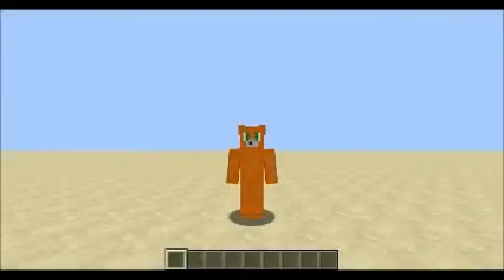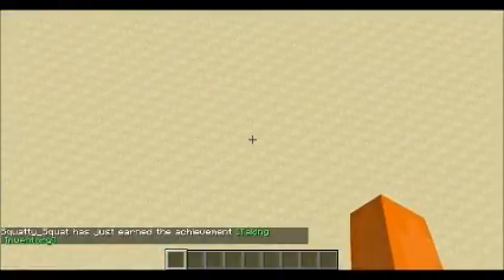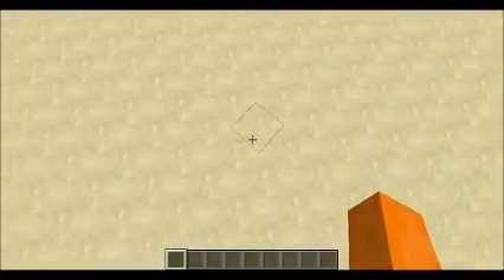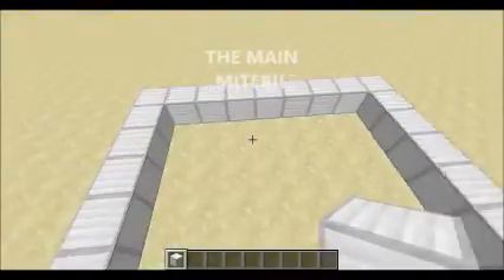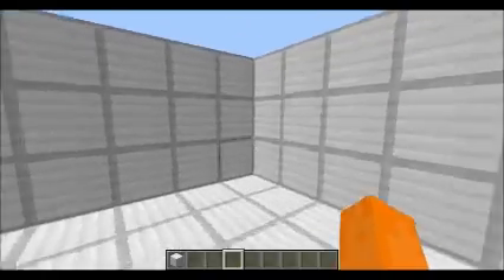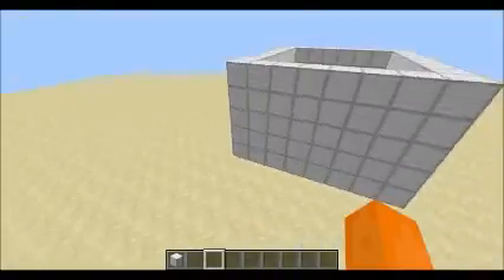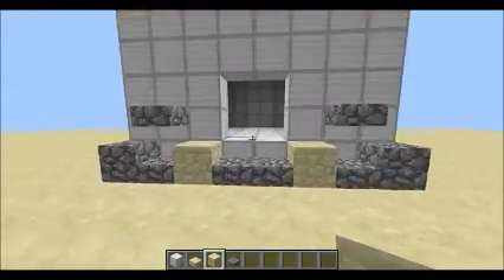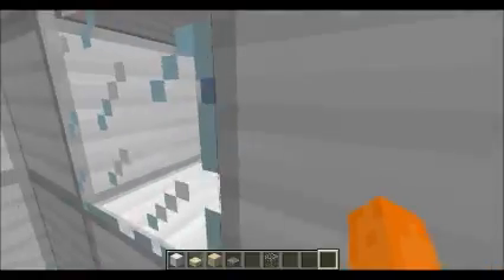Build Challenge Build A house